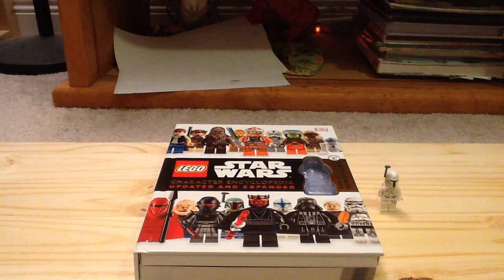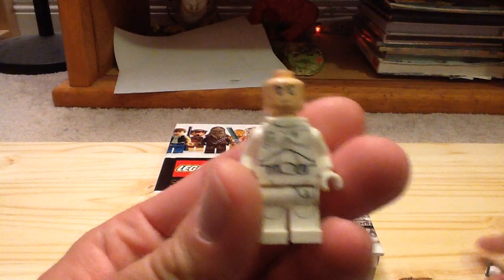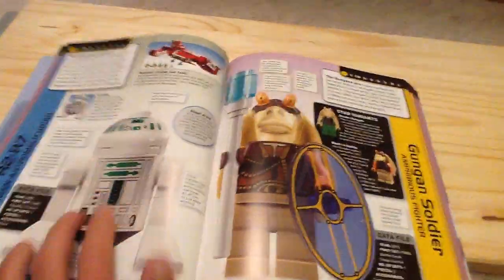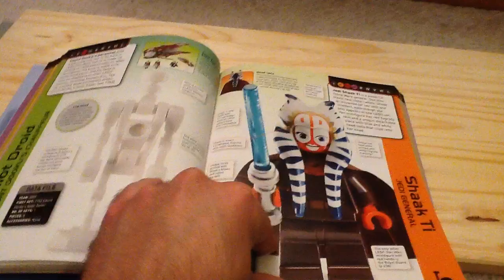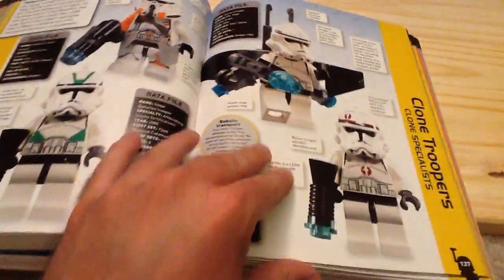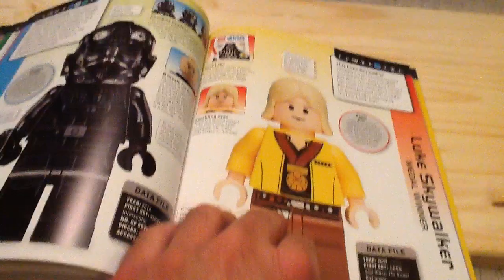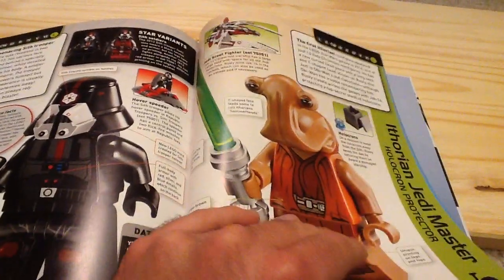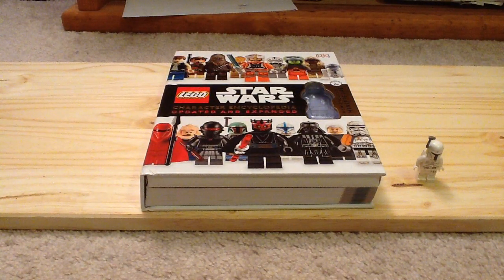Lego 2015 Star Wars Character Encyclopedia Updated and Expanded Book Review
An awesome book for people who missed out on the original, plus has a great minifigure included.